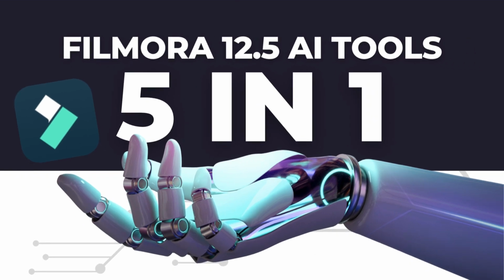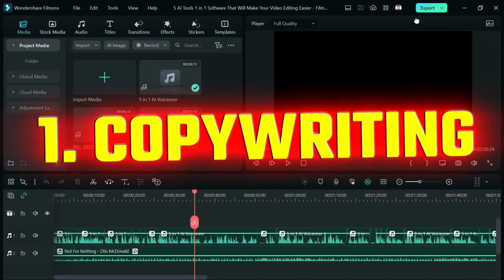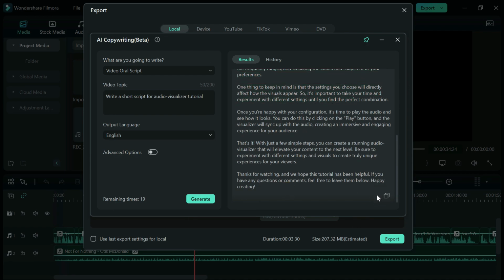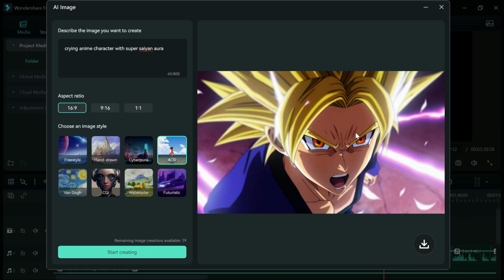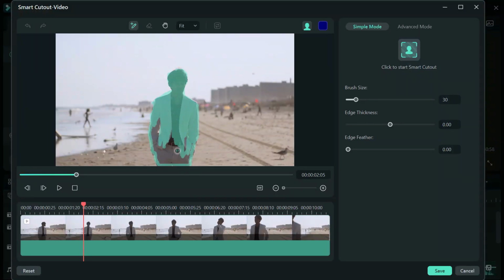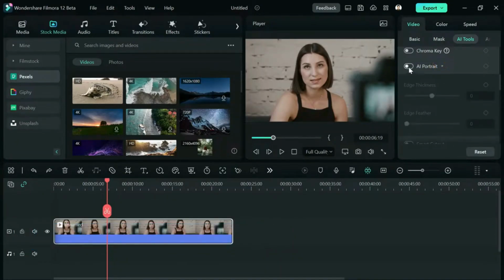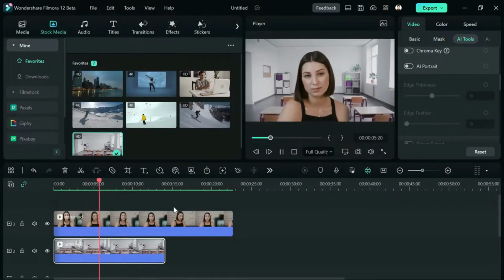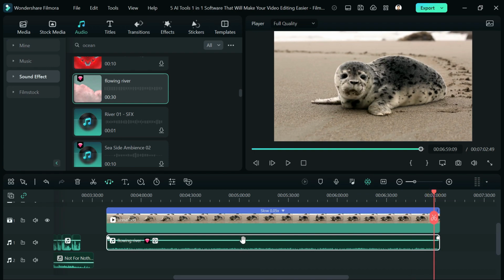5 AI Tools in 1 Software That Will Make Your Video Editing Easier! - Filmora 12.5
In this video, you will learn how to use 5 powerful AI tools in Filmora 12.5!